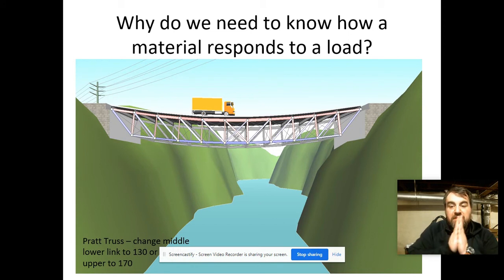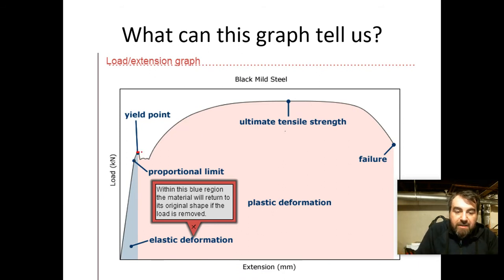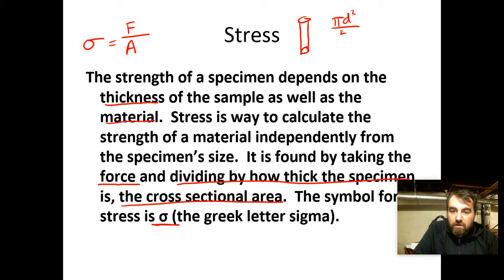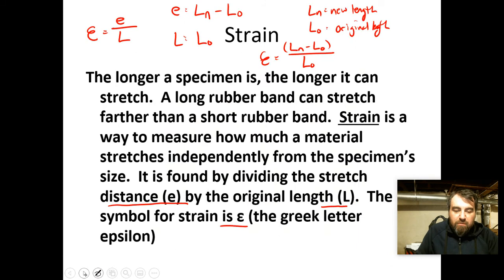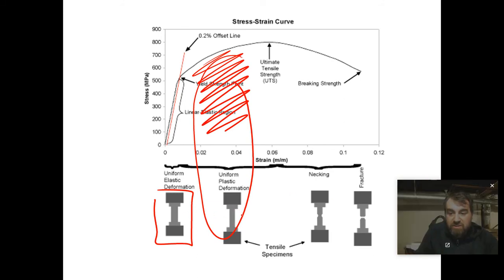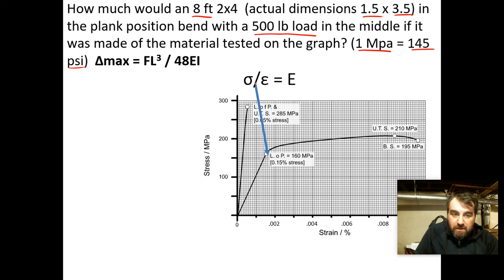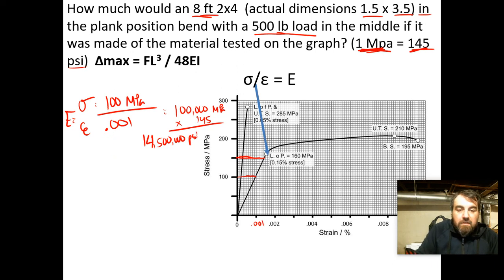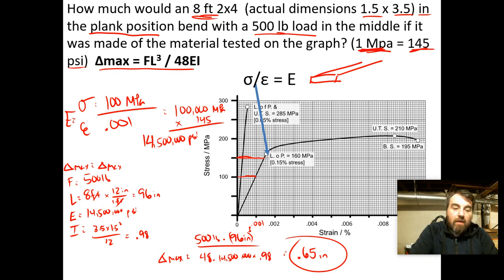Structural Properties: Stress, Strain & Young's Modulus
A video explaining stress, strain & young's modulus and how it relates to beam bending and other material properties.